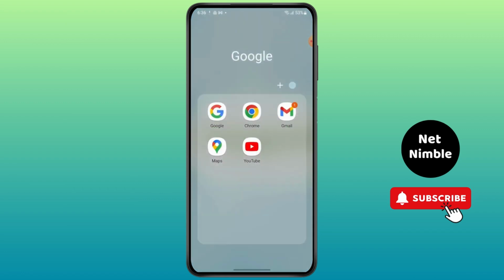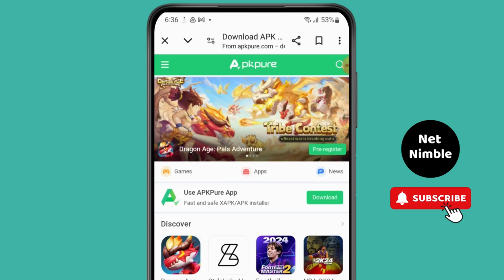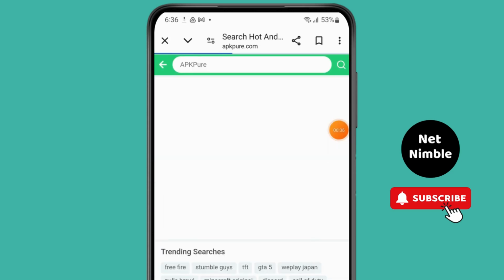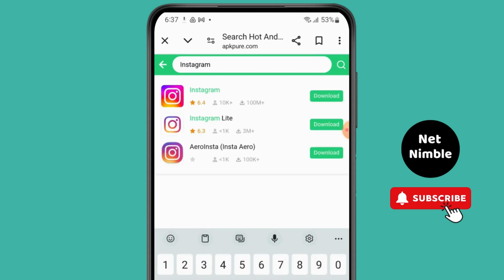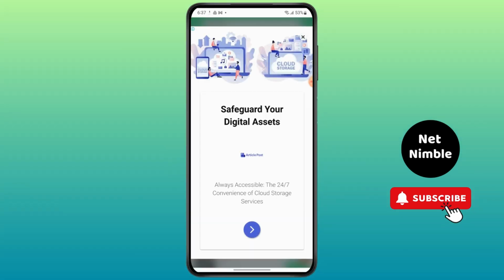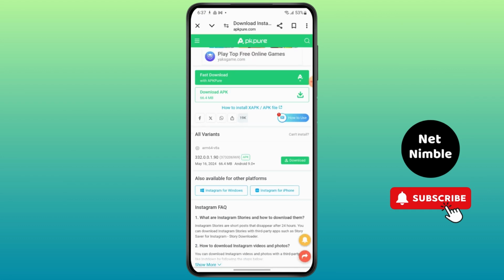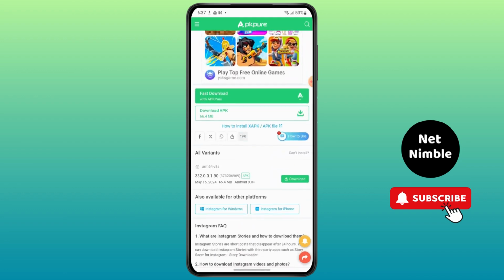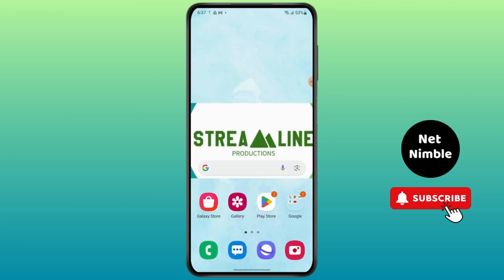How to Download Older Version of Applications on Your Android Phone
Hey everyone,

🌟 Need to download an older version of an app on your Android phone? In this easy-to-follow guide, I'll show you how to find and install older versions of your favorite apps. Whether you're dealing with compatibility issues or just prefer a previous version, this tutorial will help you get the version you need! 📱⬇️